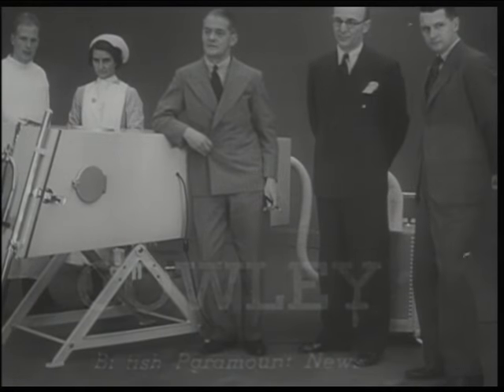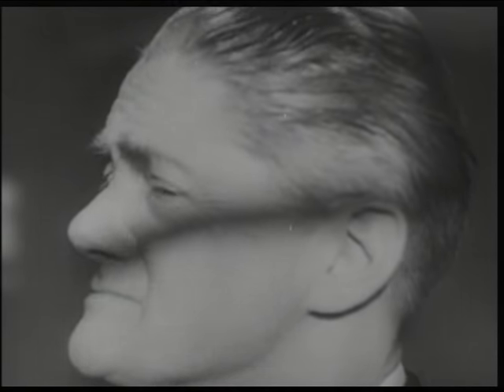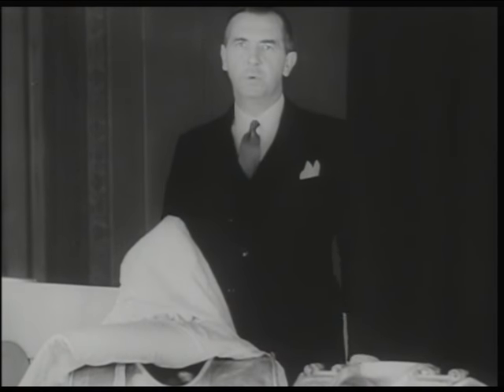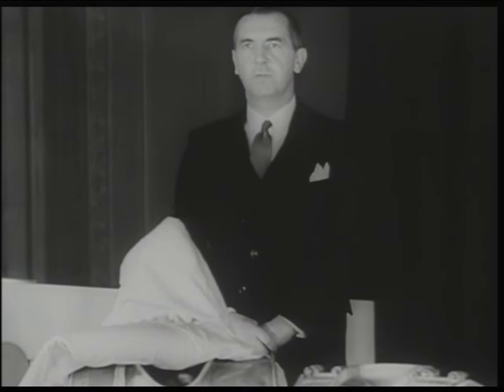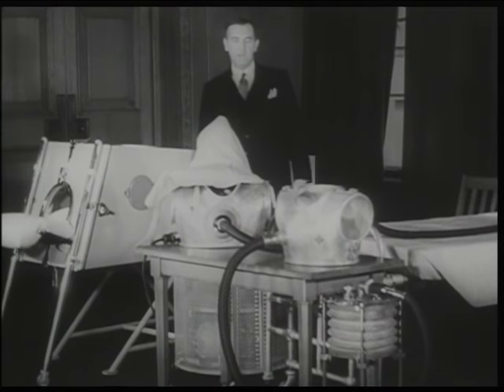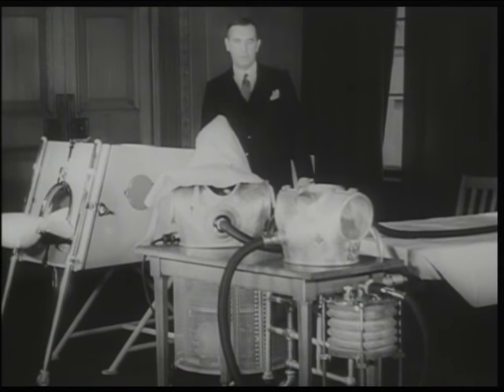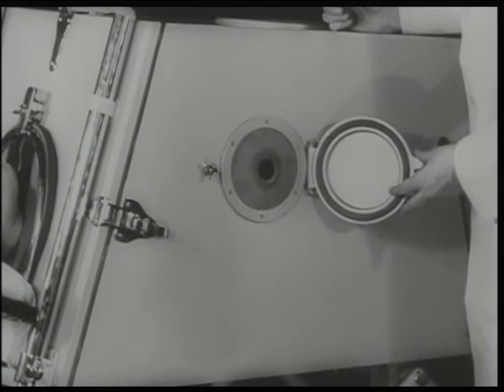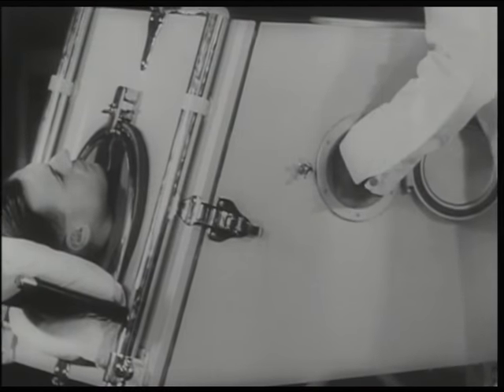Lord Nuffield Gives Lungs | Wessex Film and Sound Archive | AV90/5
LORD NUFFIELD GIVES LUNGS British Paramount newsreel (Issue 811) showing LORD NUFFIELD presenting 5,000 'iron lungs' to all hospitals in Britain and the Empire (1938)

This film with sound shows Lord Nuffield donating iron lungs to British hospitals. A demonstration of the types of iron lung in also shown.

This film is held at the Wessex Film and Sound Archive.